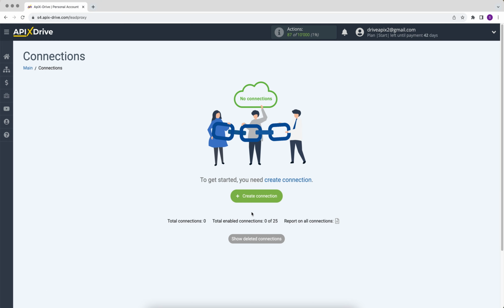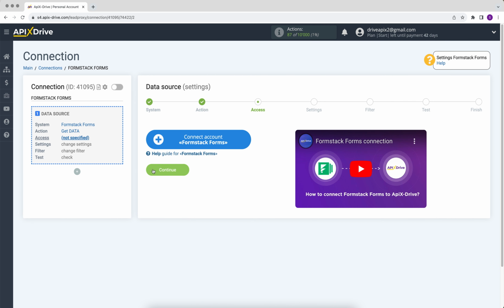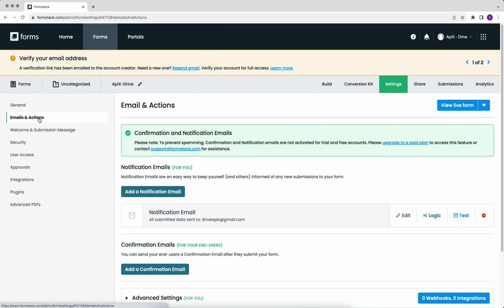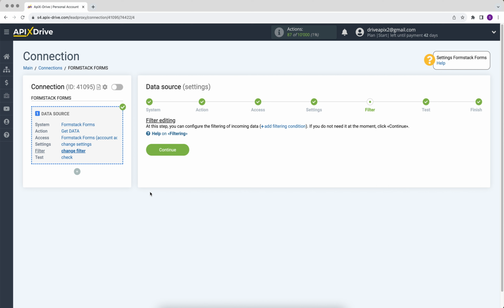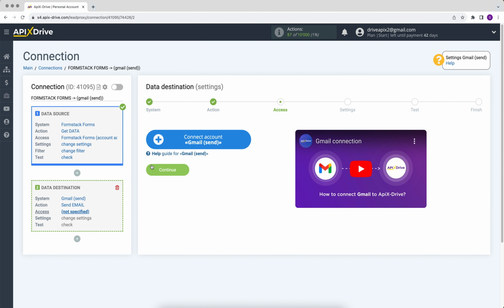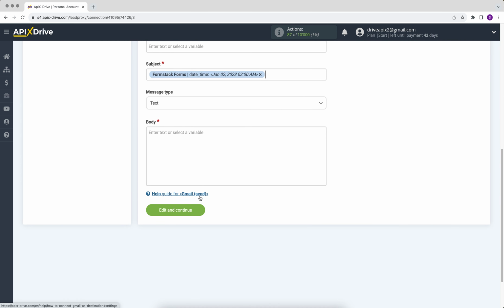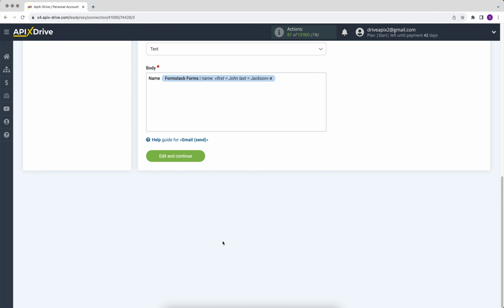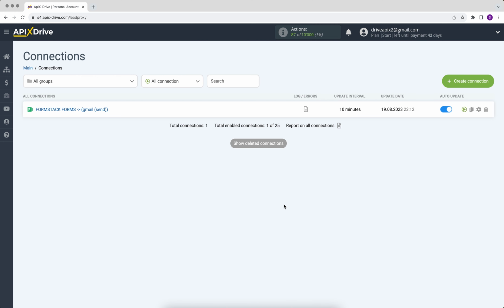Formstack Forms and Gmail Integration | How to Get data from Formstack to Gmail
How to Get data from Formstack to Gmail? Integrate Formstack and Gmail with ApiX-Drive

In this video tutorial, we will learn:
✓ How to connect Formstack and Gmail
✓ How to Send Email from Formstack to Gmail

【Video Navigation】
0:00 - Introduction
0:34 - Setting up Formstack as a Data Source
2:50 - Setting up Gmail as a Data Receiver
5:20 - Setting up auto-update

➤  Steps to connect Formstack and Gmail
1. Link your Formstack and Gmail account with ApiX-Drive
2. Select Formstack as your data source App and 'Get data' as your action
3. Select Gmail as your data receiver App and 'Send Email' as your action
4. Map Formstack fields to relevant fields in Gmail
5. Turn your integration on auto-update.